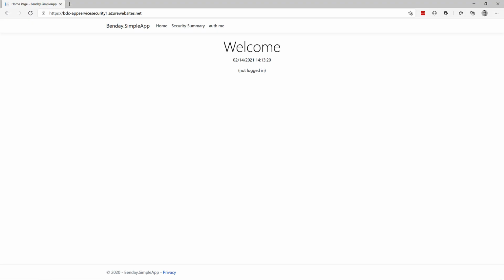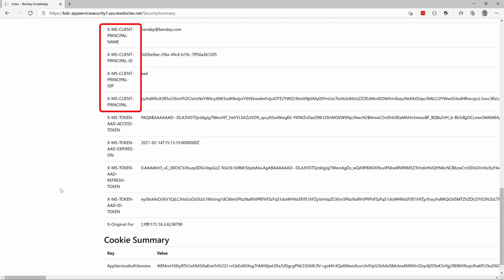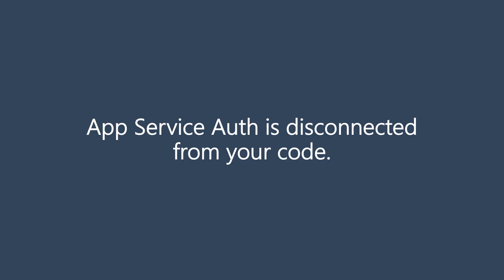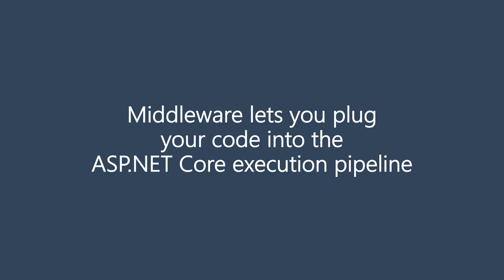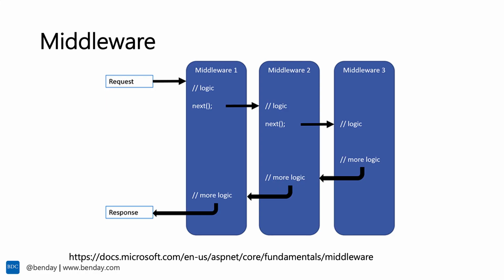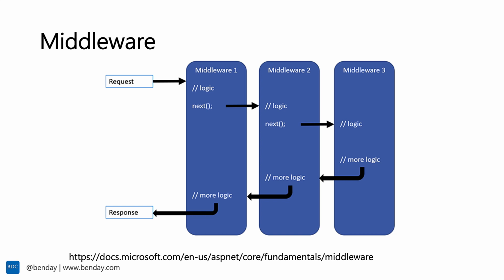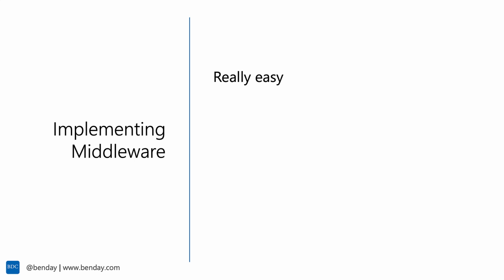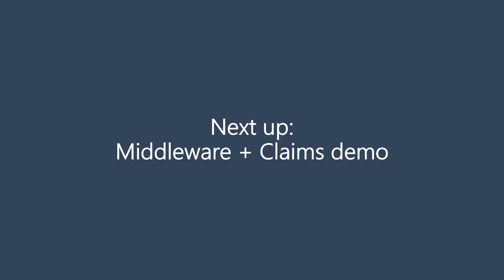ASP.NET Core Middleware, App Service Auth Headers, & Claims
Integrating & Extending App Service Security with ASP.NET Core
App Service Auth Headers, Claims, and ASP.NET Core Middleware

This chapter goes deep into the structure of Azure App Service security and ASP.NET Core Security. We focus on understanding how Azure App Service security works and how you can use custom middleware to integrate with ASP.NET Core security. We also cover how to implement ASP.NET Core authorization policies and authorization handlers.